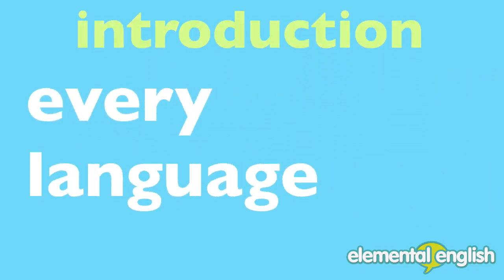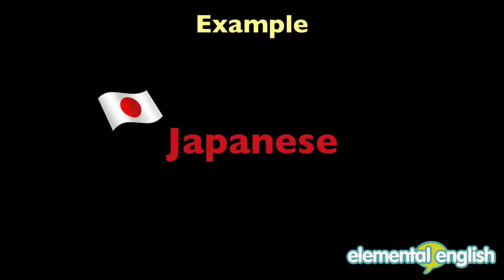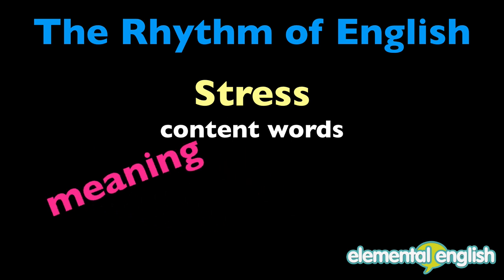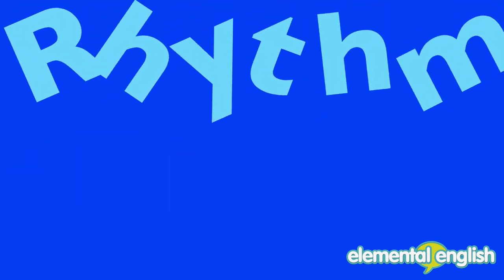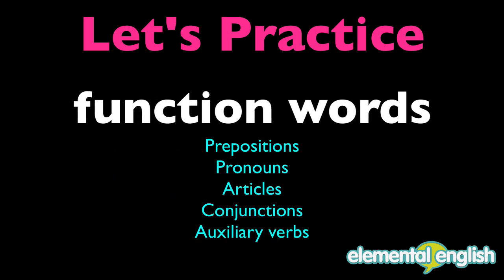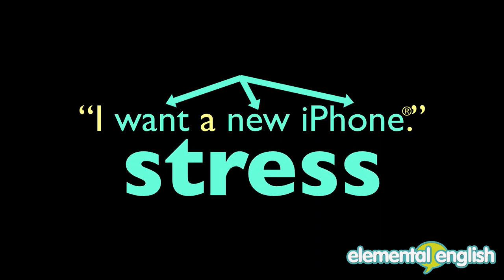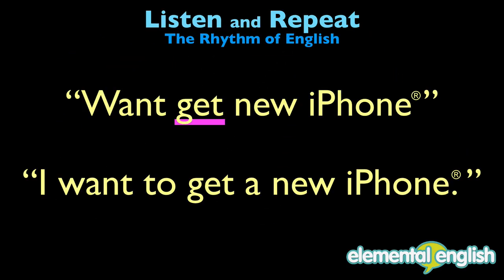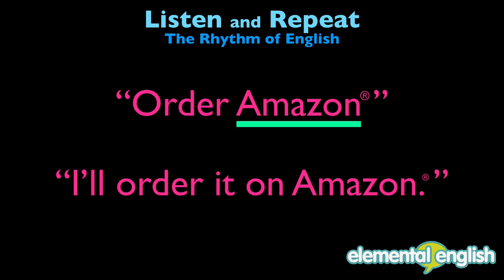Rhythm Practice: Stress + De-Stress | English Pronunciation Lesson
Practice the music and rhythm of English by playing with the words in sentences.